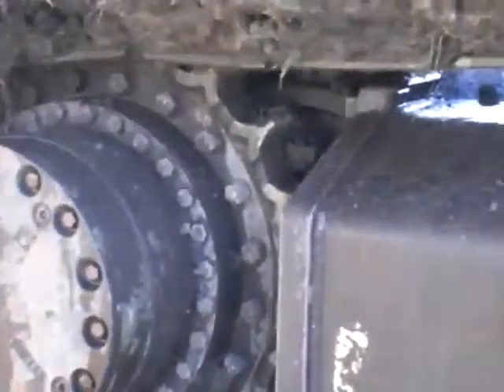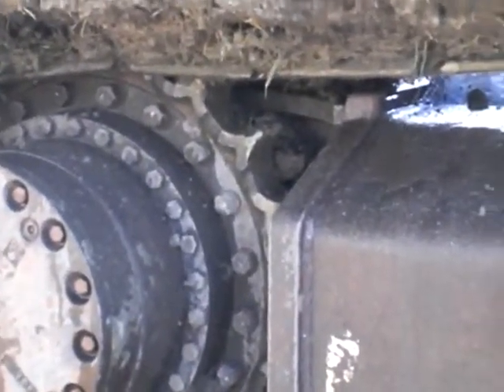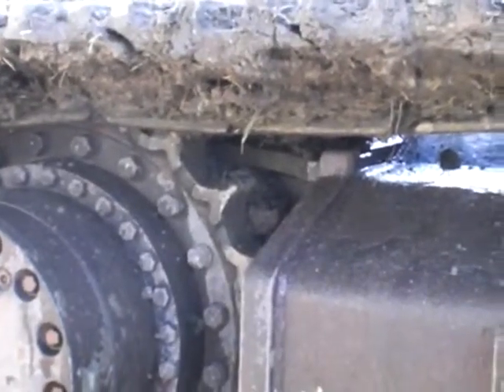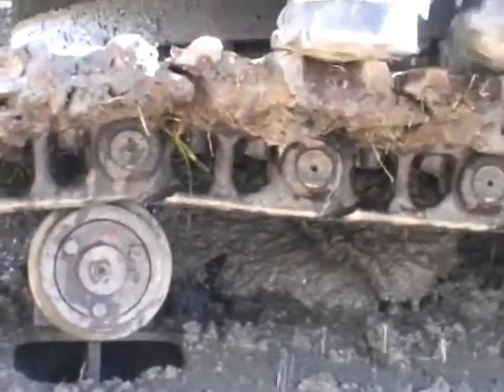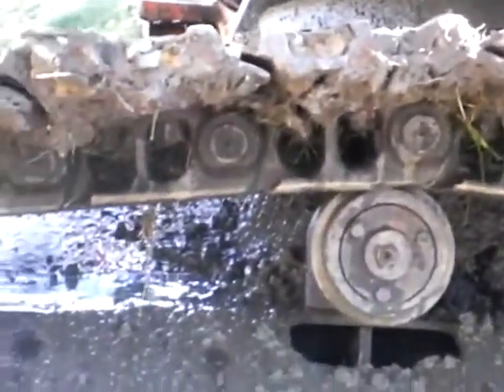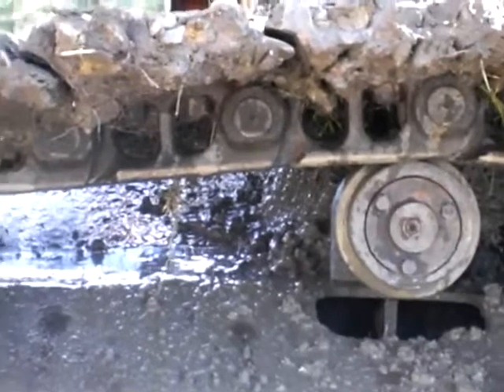HITACHI (Retro) ZC 330 LC 2003 Charleston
Tercera parte